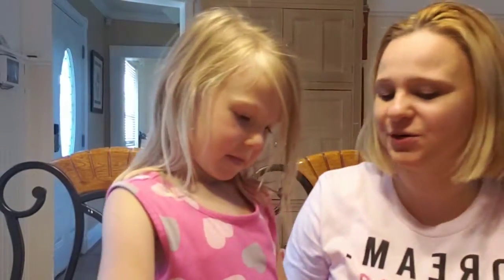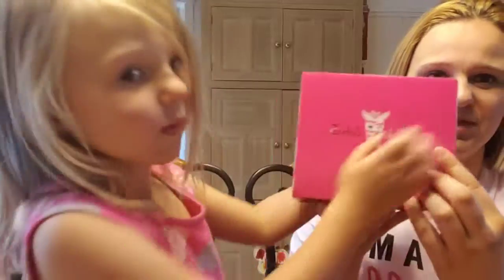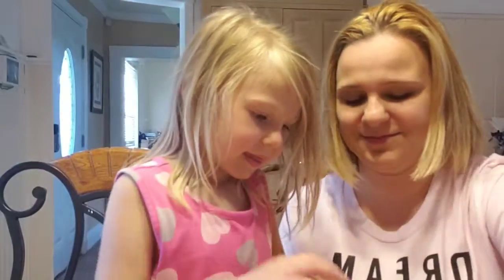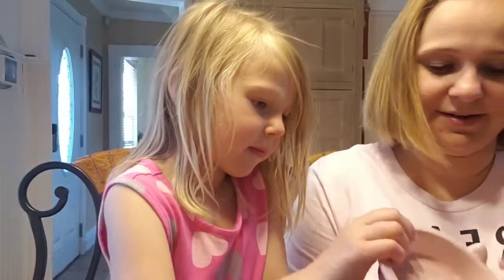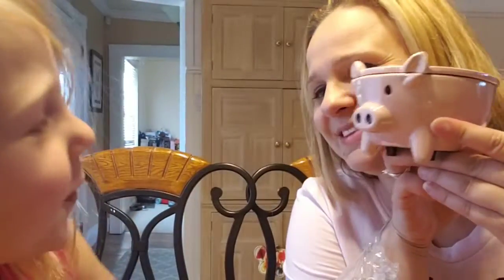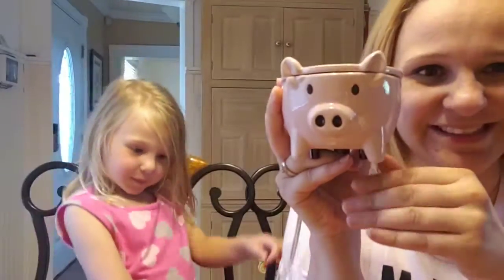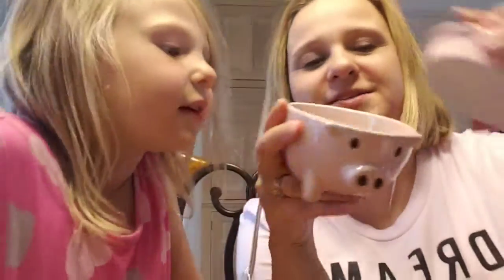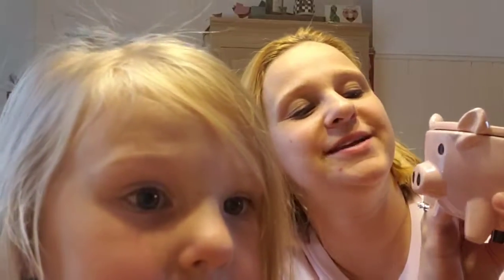New Pig Simmer Pot from Pink Zebra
Watch the girlboss unbox the NEW Pig Simmer Pot from Pinkzebra

We definitely think he is a cutie 🐷

Sorry my husband was making dinner and she couldn't wait to show everyone!